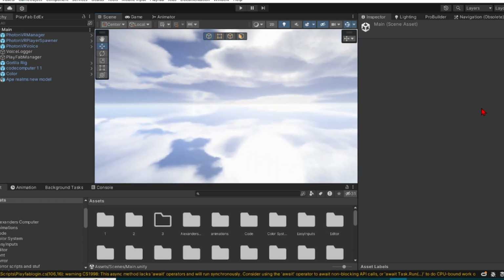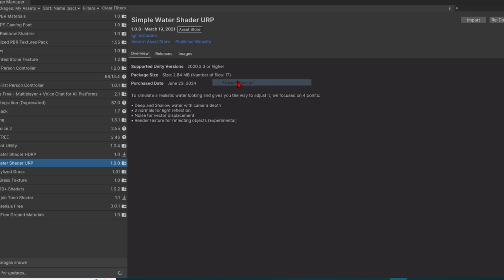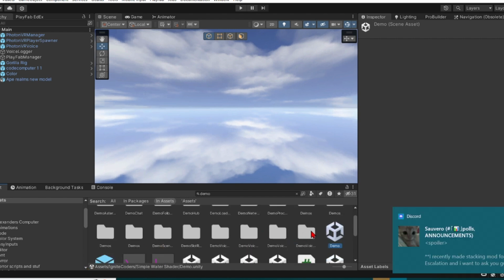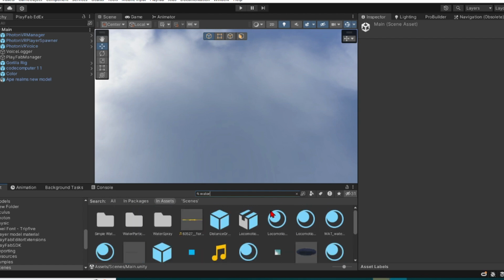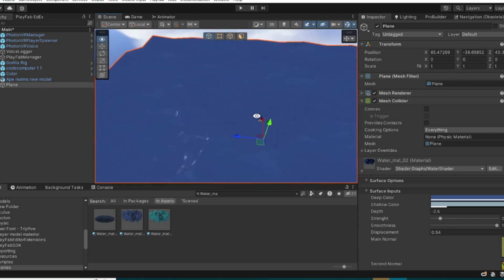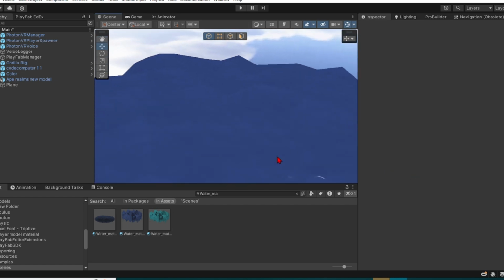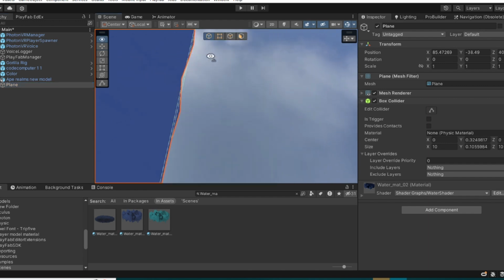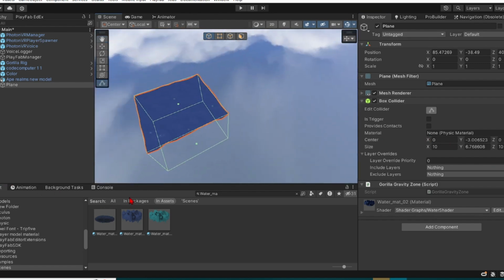How to add water to your gorilla tag fan game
Lag tutorials are in my channel

Crafti